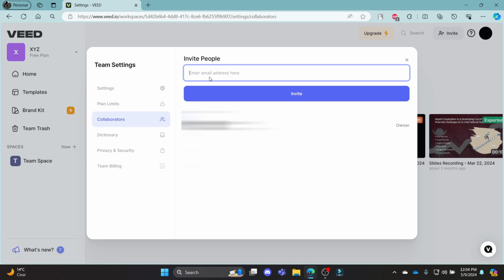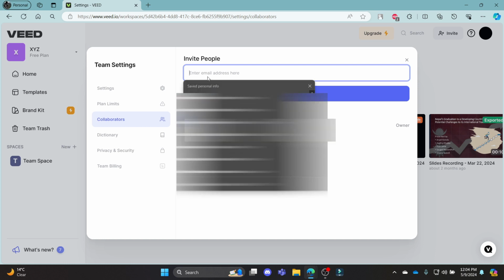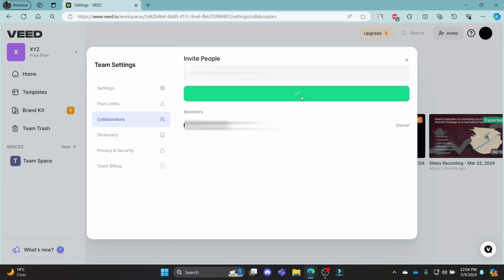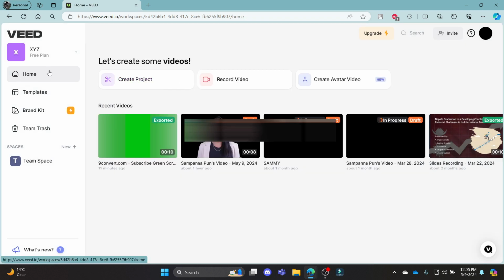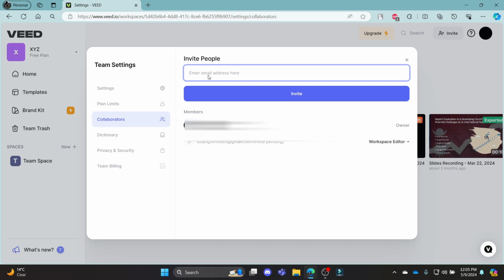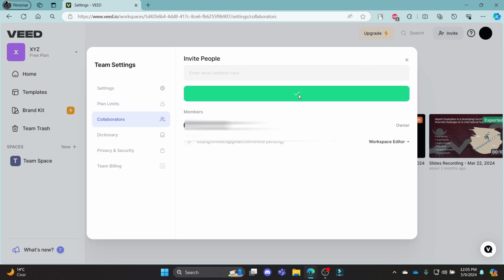How to Add Collaborators in Your Team in Veed.io 2024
Learn how to add team members to your Veed.io projects for better collaboration. This video will guide you through the steps to invite and manage collaborators in your Veed.io account. Watch now to improve teamwork and productivity on Veed.io!